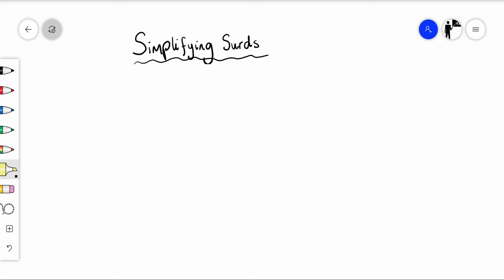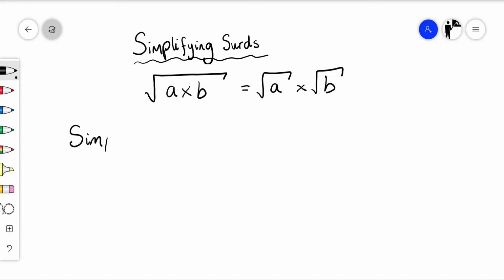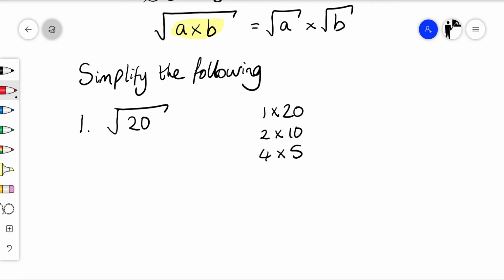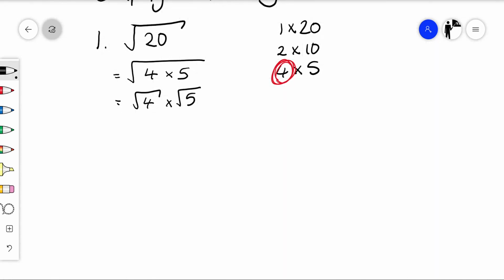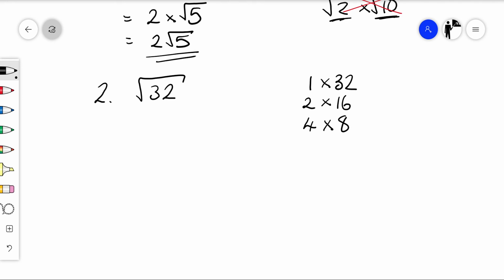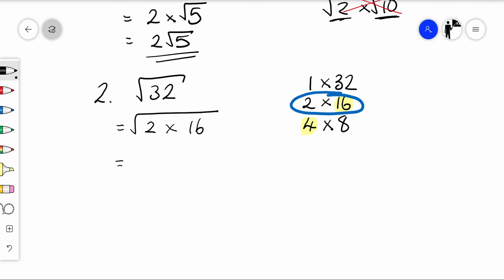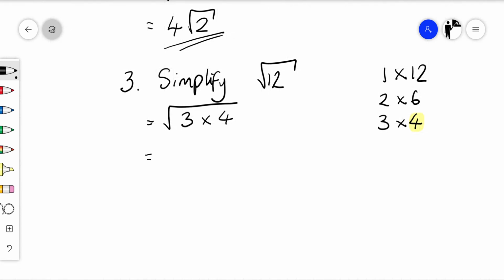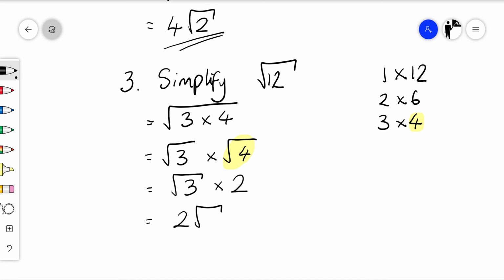Simplifying Surds Examples 1-3